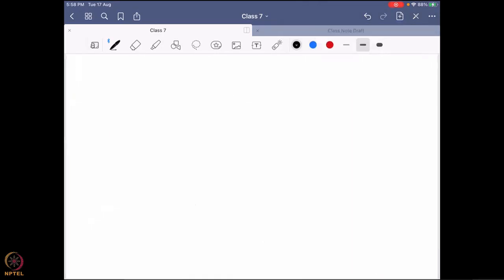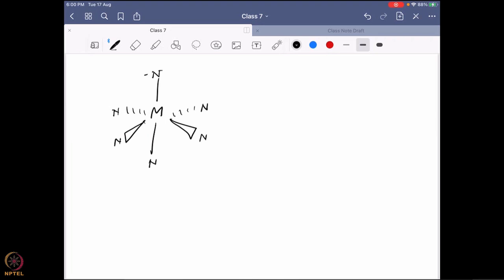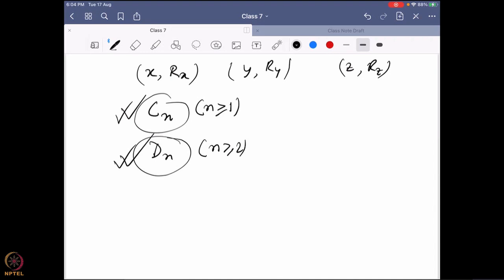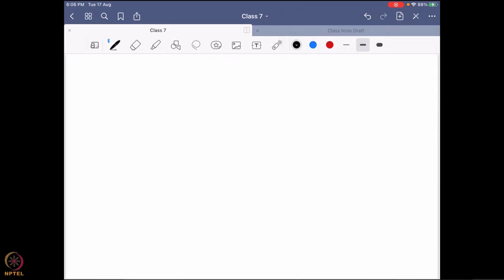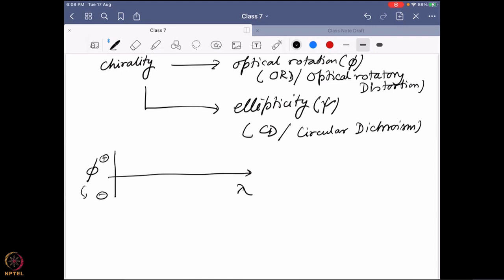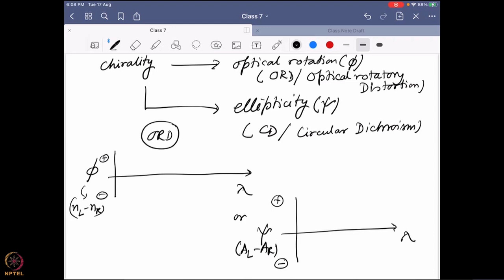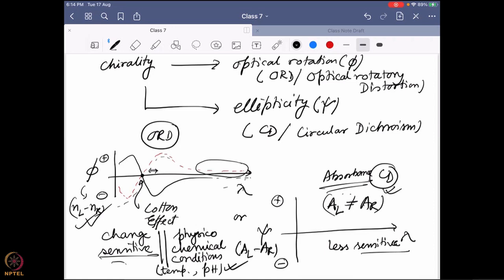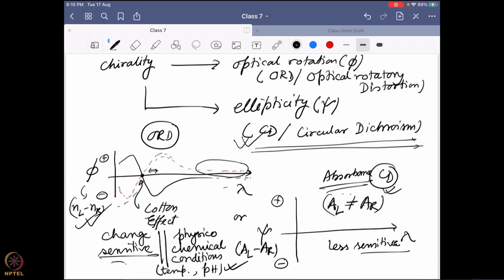Week 6 - Lecture 26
Lecture 26 : Examples of Circular Dichroism-II